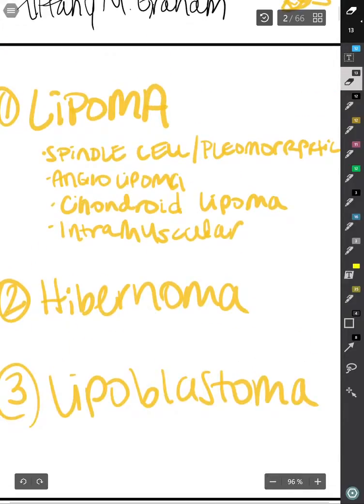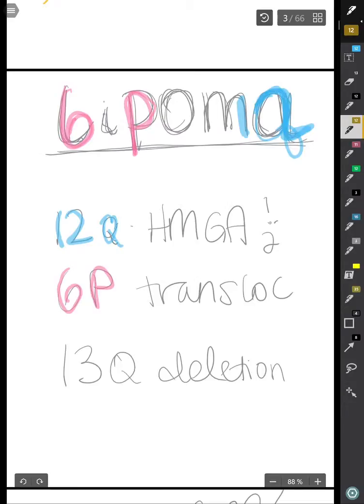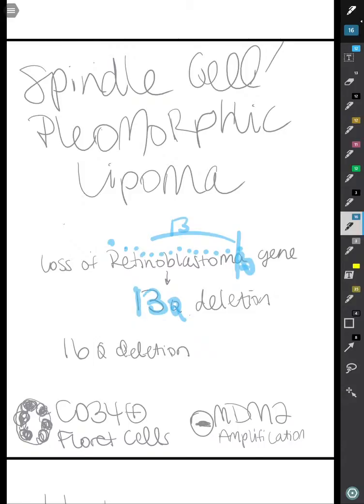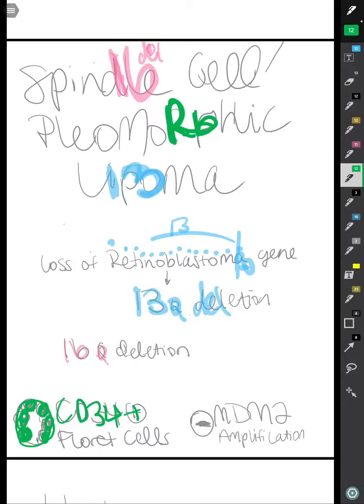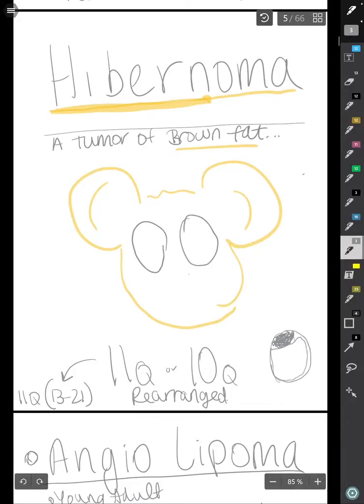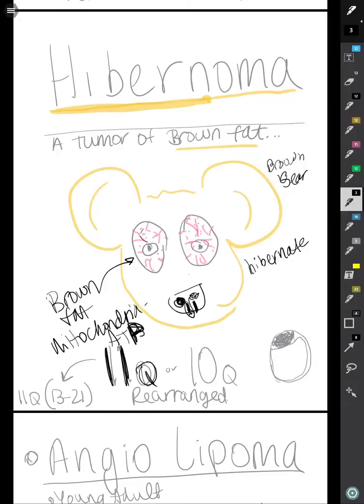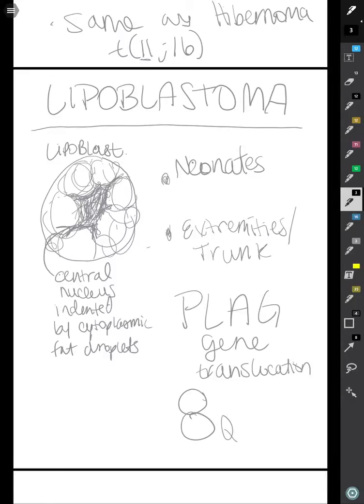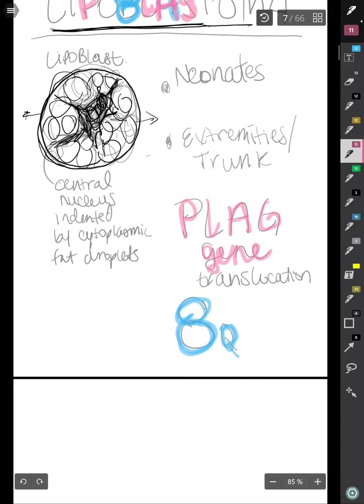Tips and tricks for benign fatty tumors- How to remember the translocations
I'm in the process of studying for my board exams. Here are some of the tricks I use to memorizing the translocations you need to know for the exam.